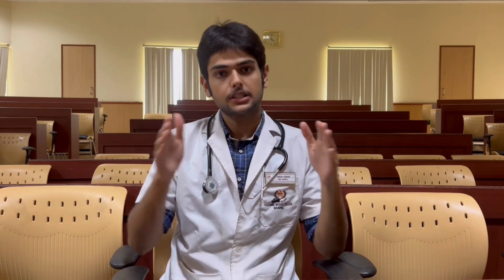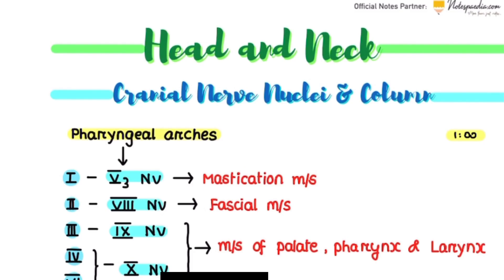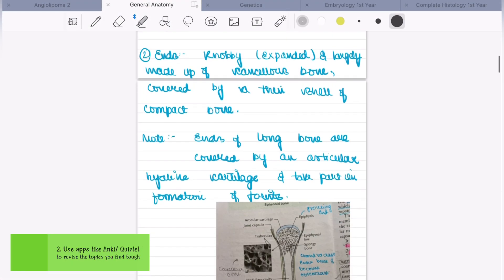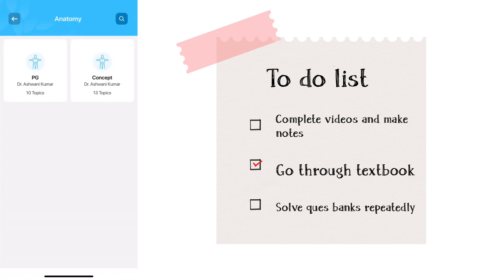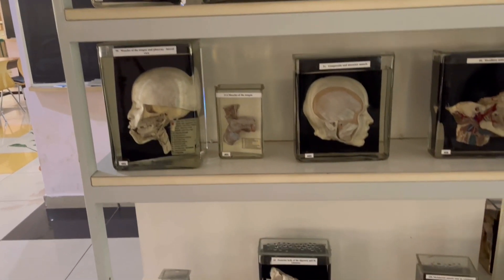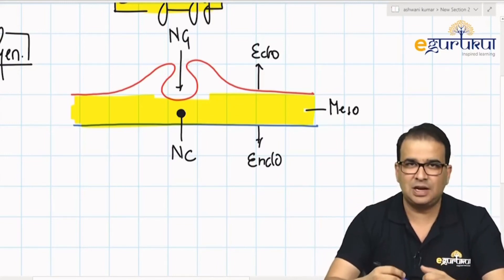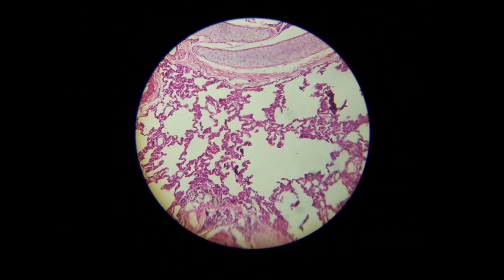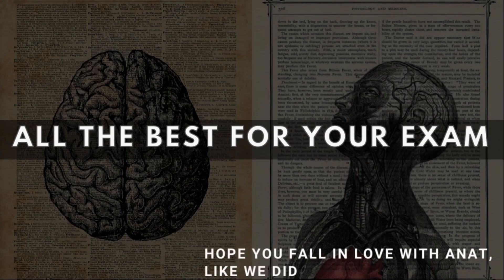How To Study Anatomy 🥵✨🧠 | University and NEET-Pg Prep | MBBS KMC Manipal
Link to enroll into the eGurukul app-

   LINKS-

1. Complete histology first year-

2. Anatomy ques bank-